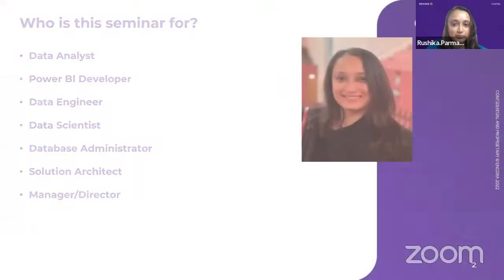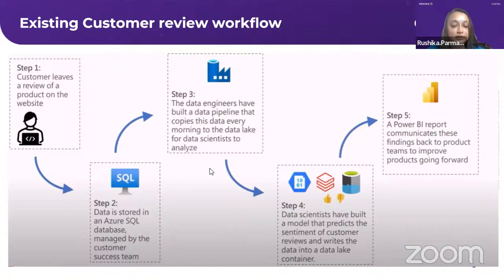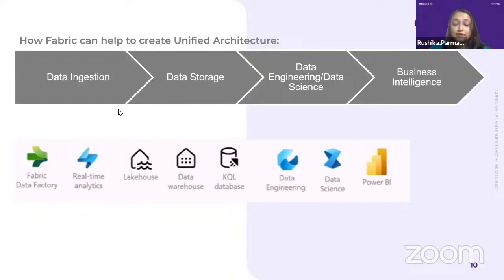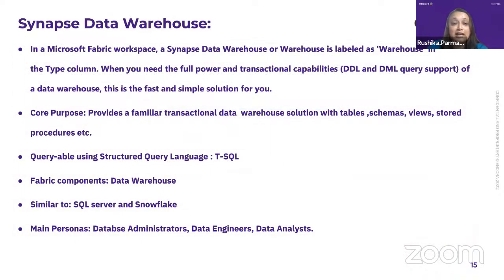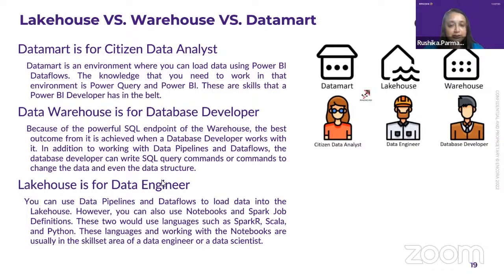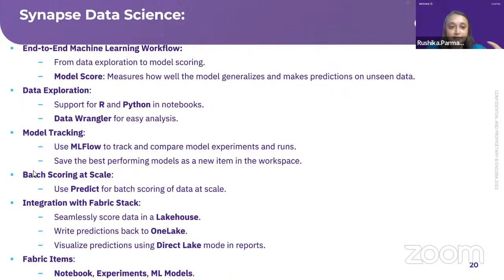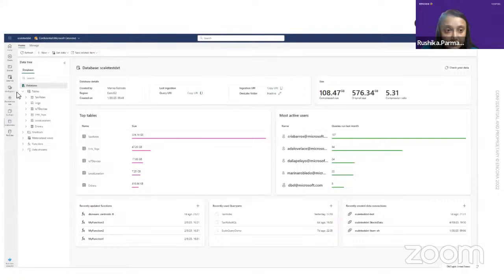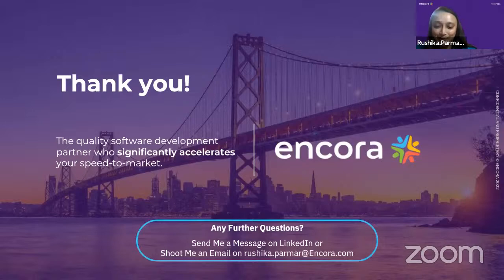Microsoft Fabric: A Unified Data and Analytics Platform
About the Webinar:
We will be unveiling Microsoft Fabric—an all-in-one, unified analytics platform designed to meet the data and analytics needs of modern organizations. Microsoft Fabric seamlessly integrates powerful technologies such as Azure Data Factory, Azure Synapse Analytics, and Power BI into a single platform. This enables both data and business professionals to harness the full potential of their data and build a strong foundation for the future of AI-driven insights.

Learning Outcomes:
Gain a foundational understanding of Microsoft Fabric.

Learn practical application cases and how to leverage the platform for data-driven decision-making.